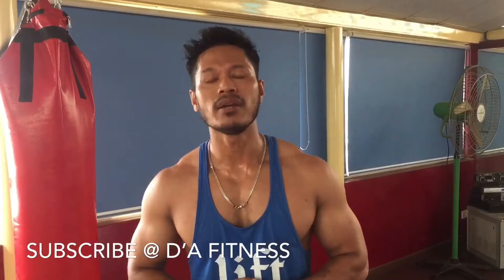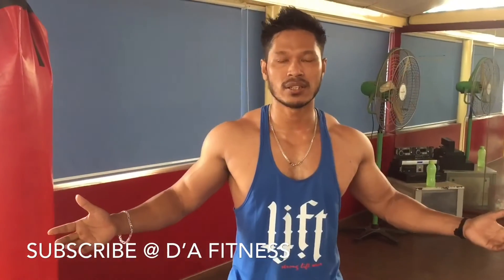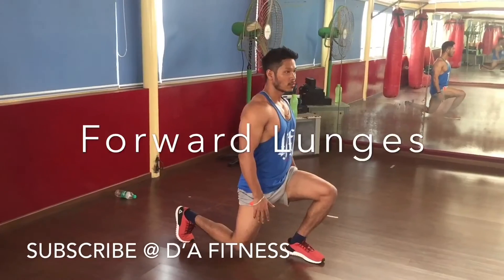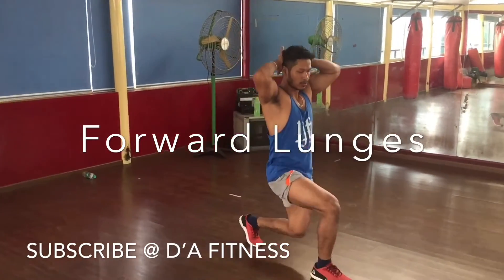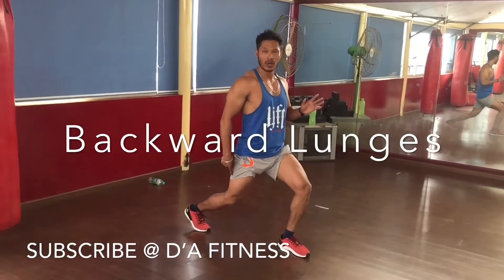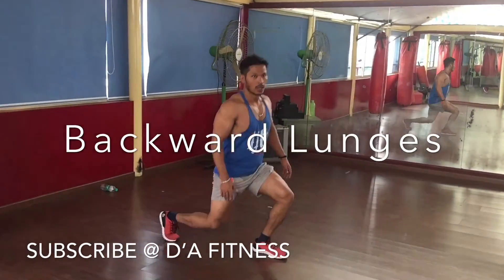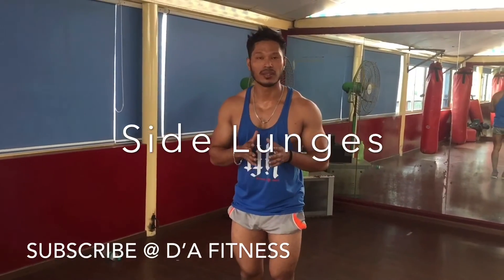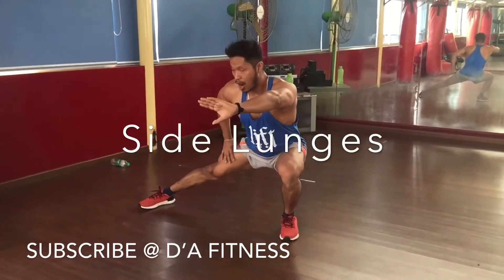3 Variation of Basic body weight Lunges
If you want to tone your legs ... these 3 variations is really useful and helpful. # Eat Clean Train Dirtyy 💪🏼💪🏼💪🏼